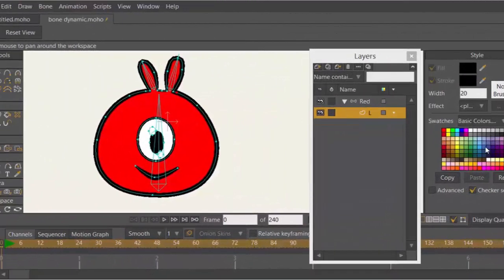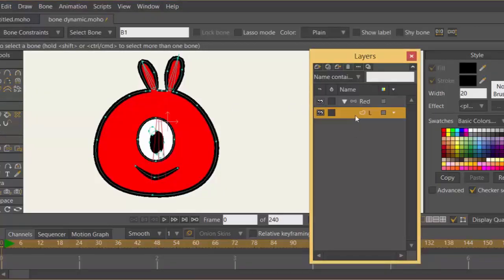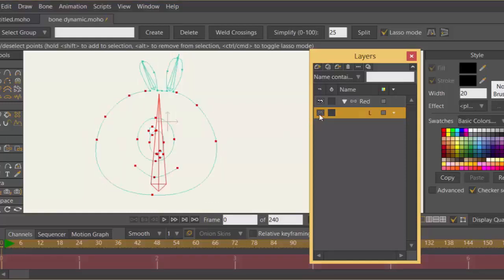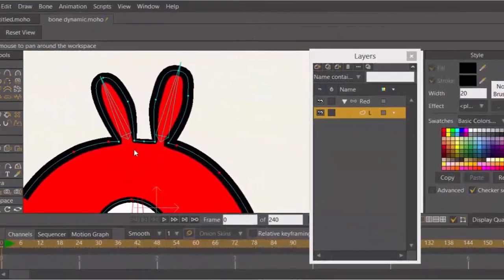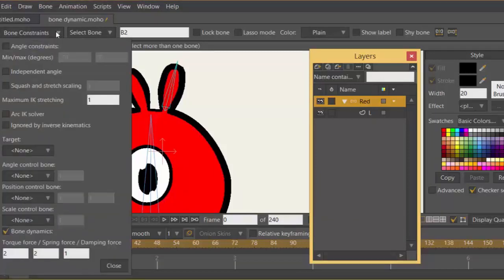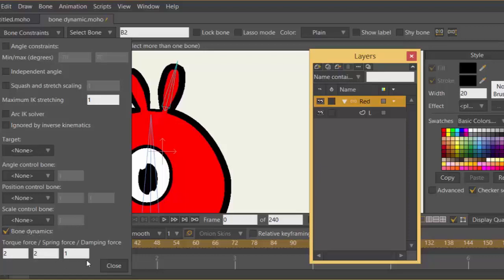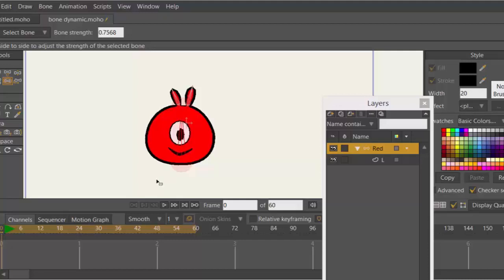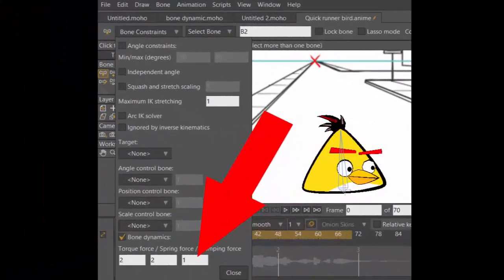Final Tutorial Bone Dynamic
In this tutorial I talk about what Bone Dynamics is. Bone Dynamics is the option which the selected bone or bones are able to affect the attached layer to move up and dawn.
Bone Dynamics can be used in all kind of things for the limitation will be ones imagination for example you can select a bone or bones that you want to have Bone Dynamics which are attached to a layer to things like Hair, Cloths, Leaves, Rubber, Plastic…and so on and on